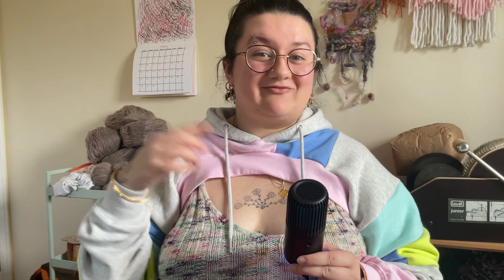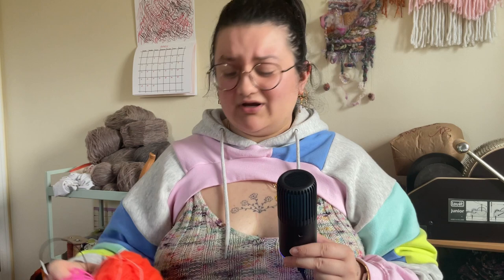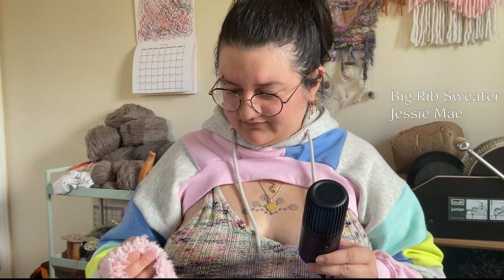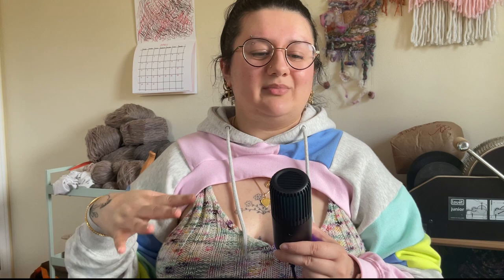oops, all spinning! + a mini spin n chat :) || Soft Adornments Knitting Podcast ep. 6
Let me know if you have any questions about anything I chatted about :*

Wearing:
New Affection cropped sweatshirt bought from SODO Flea Market
Ripple Bralette by Jessie Mae in Through the Wardrobe Yarn Co.

WIP:
Curious Crop (test knit) by Lydia Morrow in Kindred Red Folk Sock
Big Rib Sweater by Jessie Mae in Big Bad Wool Baby Yeti

New acquisitions
A Wild Offering hand dyed lockspun mohair OOAK
The Wandering Flock Merino DK in Moonstone

FO:
Handspun yarns from fiber dyed by Nest Fiber

Books:
Who is Wellness For? by Fariha Roisin
Hijab Butch Blues by Lamya H

Movies:
Hundreds of Beavers (dir. Mike Chelsie)
Perfect Days (dir. Wim Wenders)
Paris, Texas (dir. Wim Wenders)
The Taste of Things (dir. Tran Anh Hung)
Showgirls (dir. Paul Verhoeven)
Bye Bye Tiberias (dir. Lina Soualem)

Other mentions:
Lackadaisical mitts by Amalia Sieber
Partner Pullover by Lydia Morrow
Mini Lobelia by Meghan Fernandes
Crux Cardigan by Amalia Sieber
Plump Cardigan by Maral Mokri
Yuan Yue by Tiffany Wong
Can Do Cardigan by Lydia Morrow
How To with John Wilson (tv show on Max)